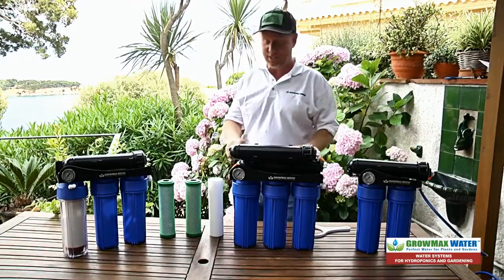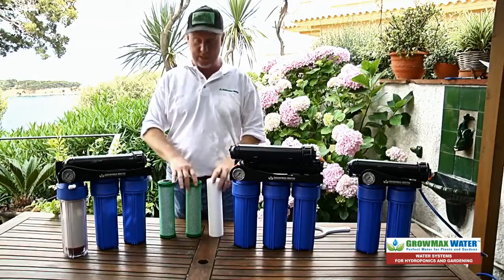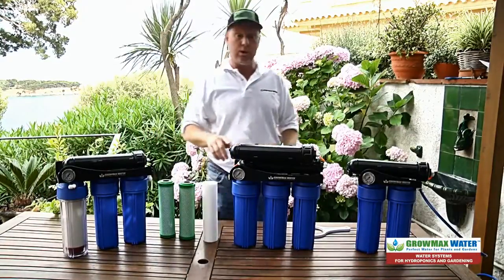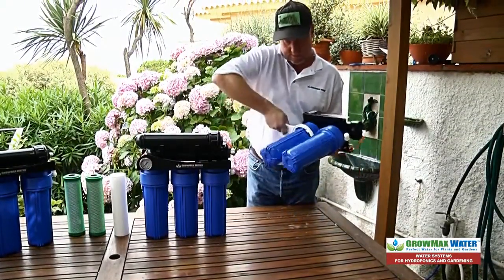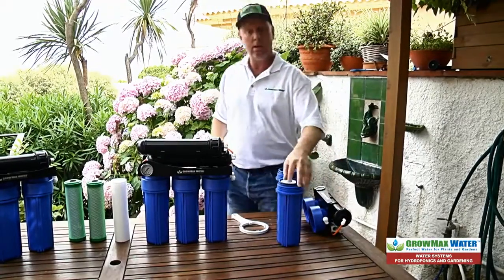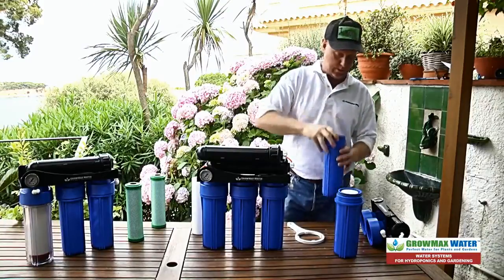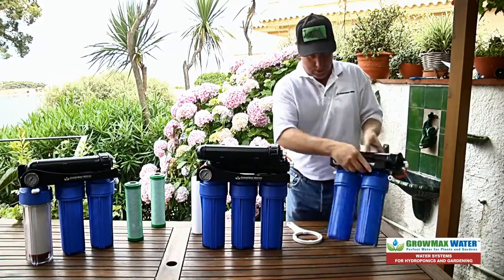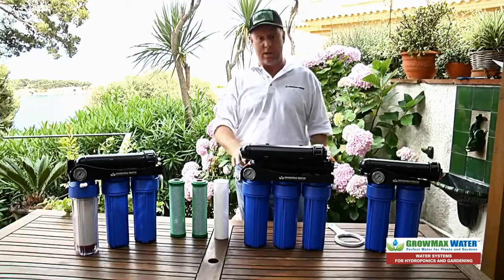GROWMAX WATER Istruzioni cambio dei filtri per i sistemi osmosi inversa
GROWMAX WATER Come cambiare i filtri per i sistemi osmosi ad inversa.